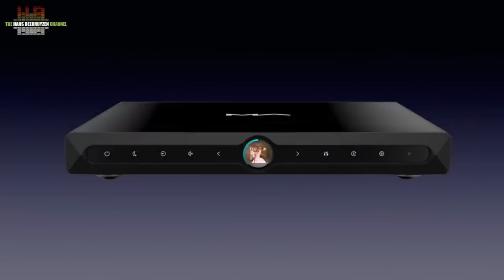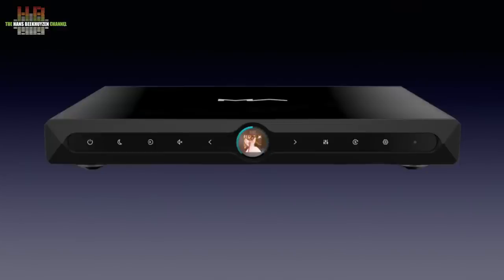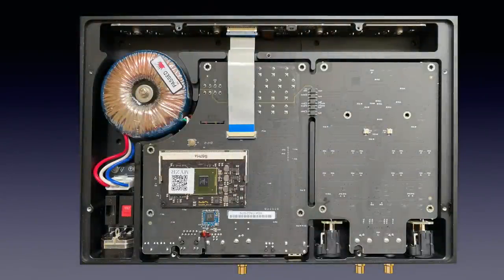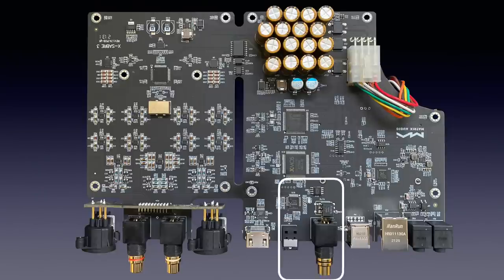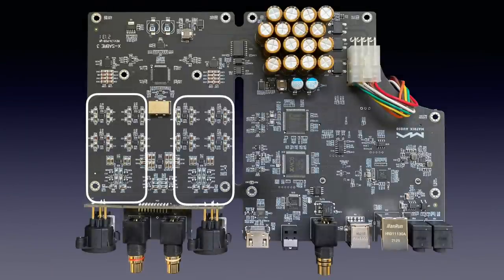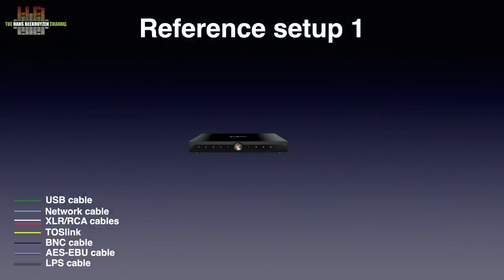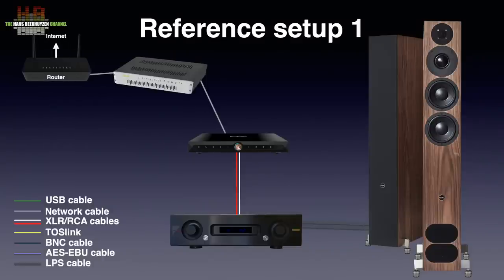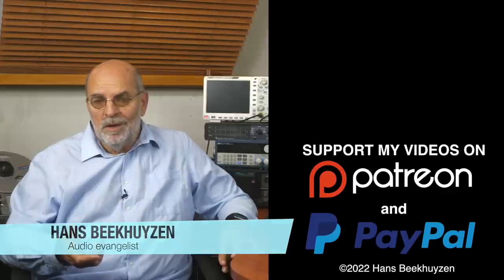Matrix Audio X-SABRE 3 streaming MQA DAC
The X-Sabre is rather small and yet remarkable heavy. Not only in weight but also in features. It offers Roon endpoint, DLNA rendering, Spotify Connect, MQA, DSD512, a linear power supply, remote control and so on.

00:00 - Intro
00:27 - Start of program
01:40 - The front
02:40 - The rear
03:30 - The inside
06:43 - In use
08:48 - How tested
09:21 - Sound quality
10:05 - The wrap